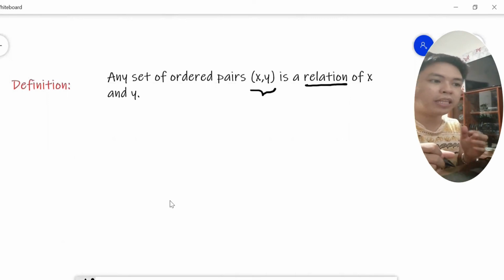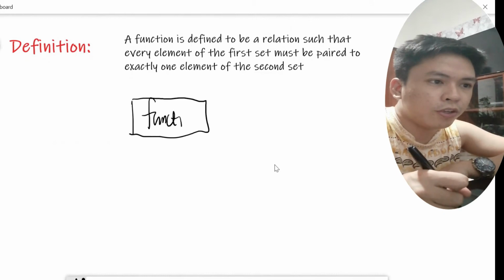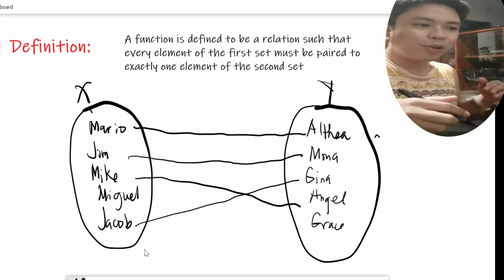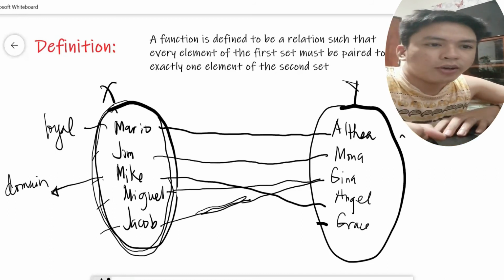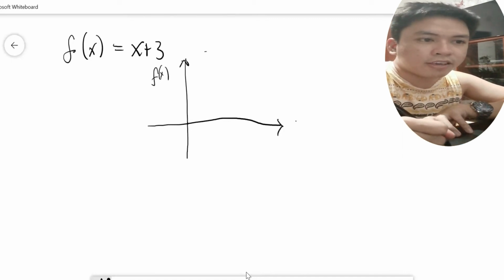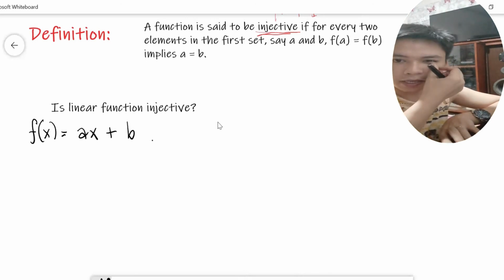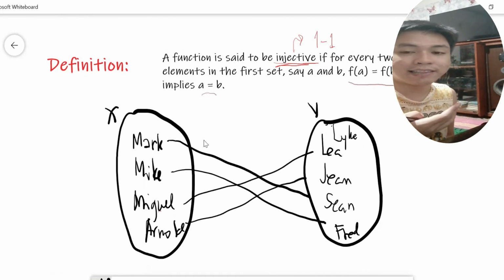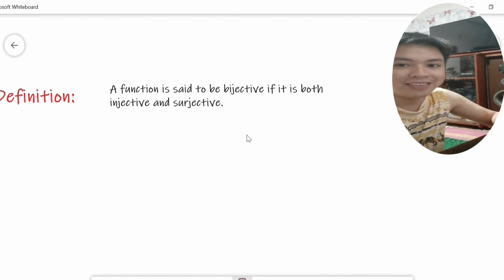Relations and Functions - The Mathematics of Love and Relationships (College Algebra)